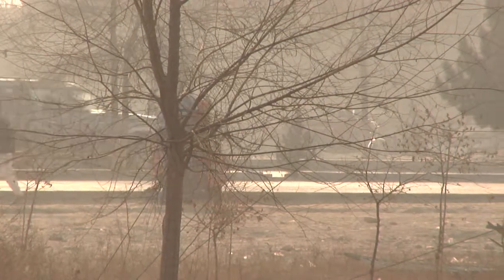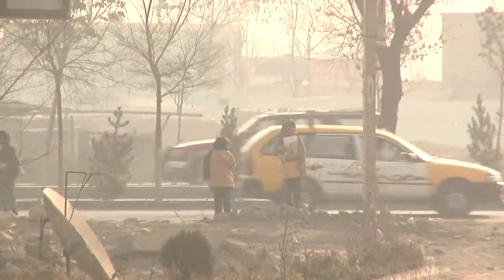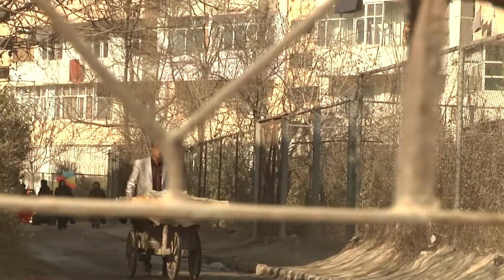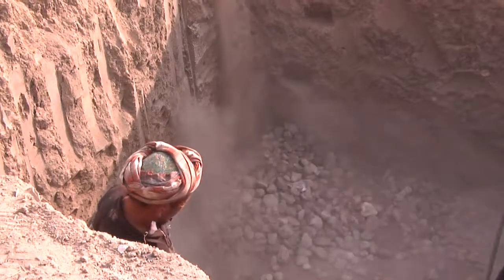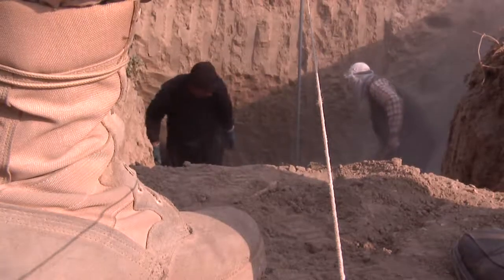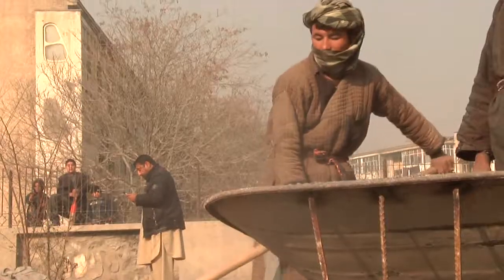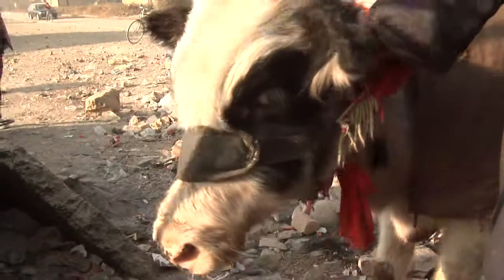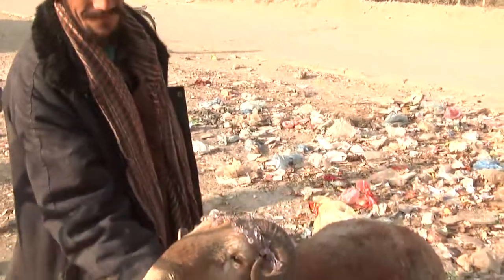Biogas Plan Construction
According to environmental experts thousand of Kabul citizens die from Pollution related illnesses every year. Petty officer Liz Murray show us what CERP is doing to help improve air quality.